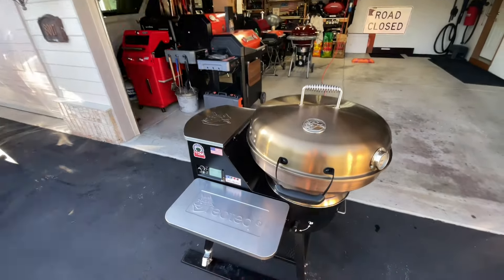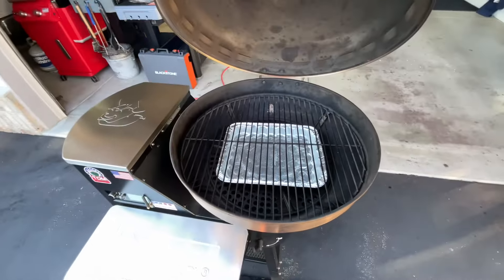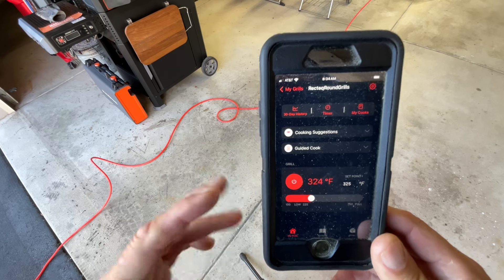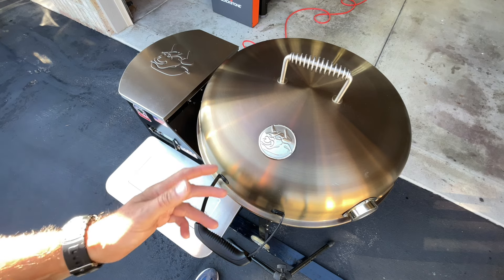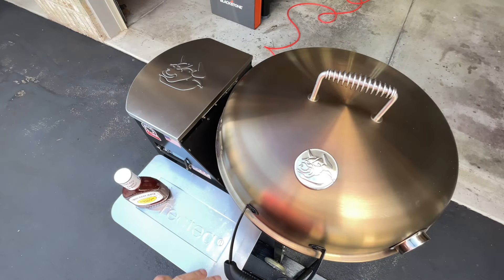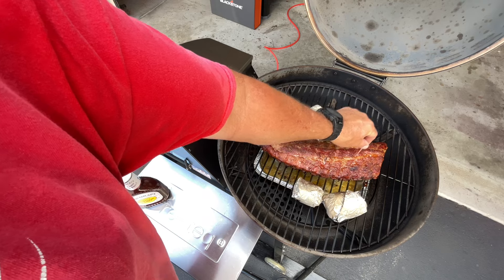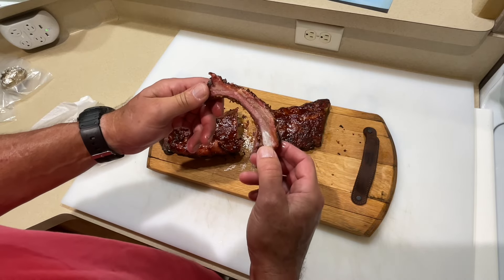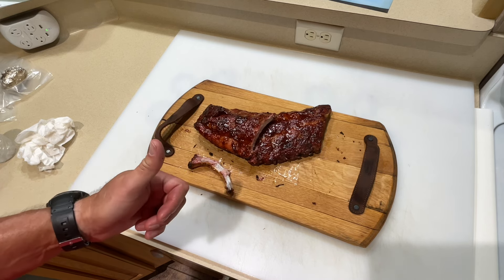Recteq Bullseye Deluxe! / Hot and Fast 2-Hour Baby Back Ribs!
Let’s do Hot and Fast Baby Back Ribs on the Recteq Bullseye Deluxe!